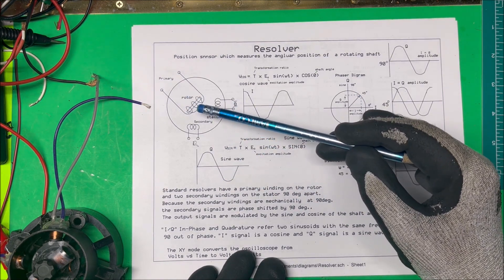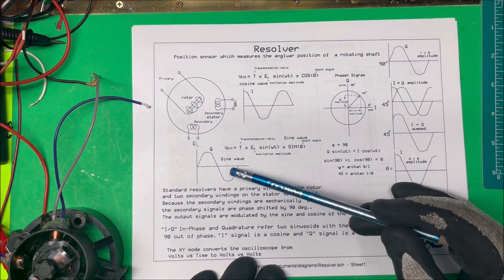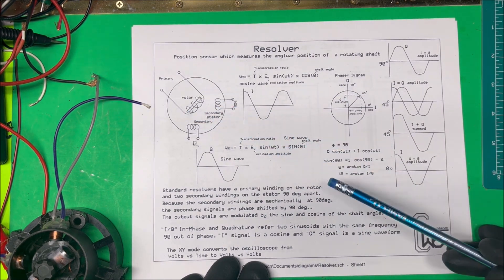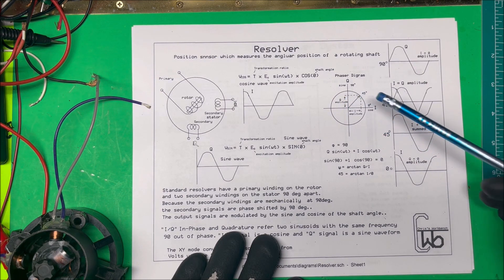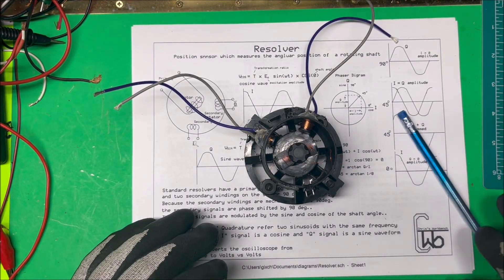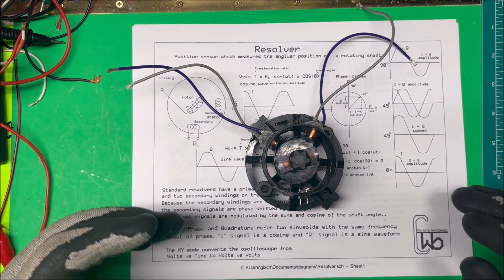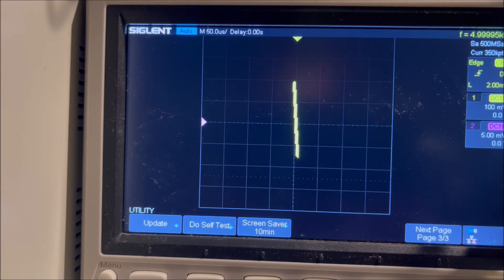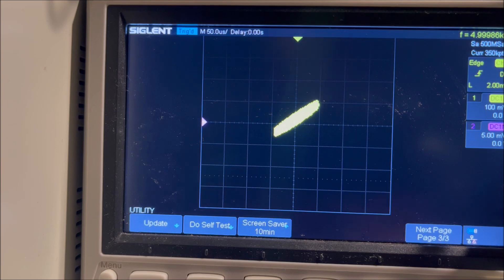Resolver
Testing a home made resolver.